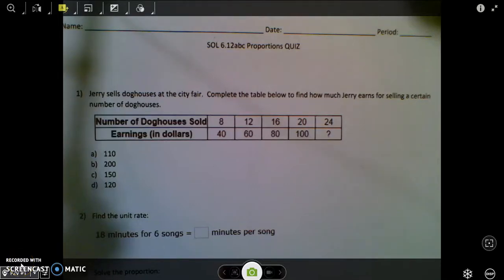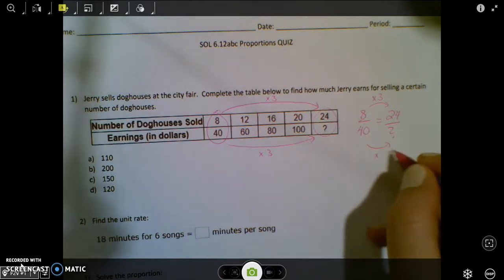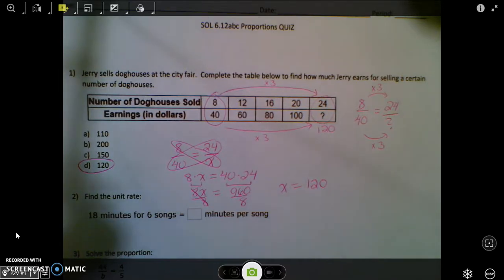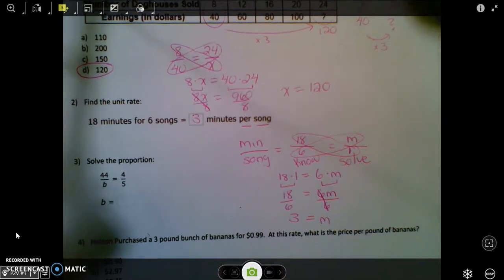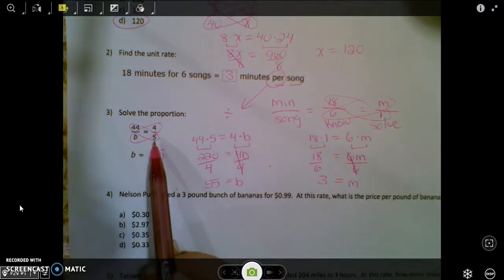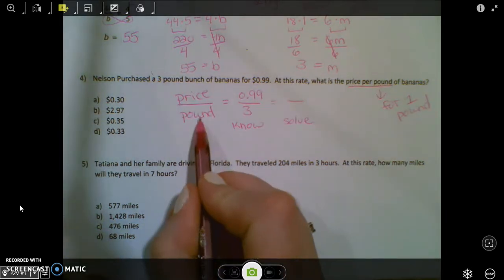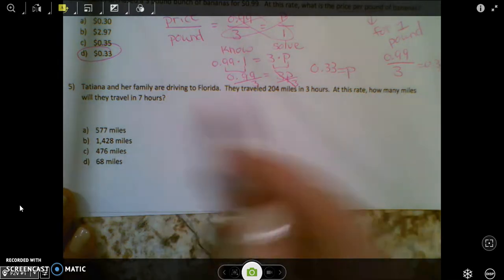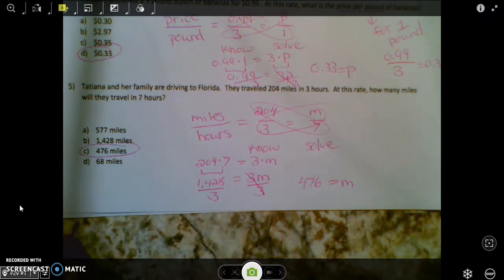SOL 6.12 Proportions Quiz Corrections Part 1